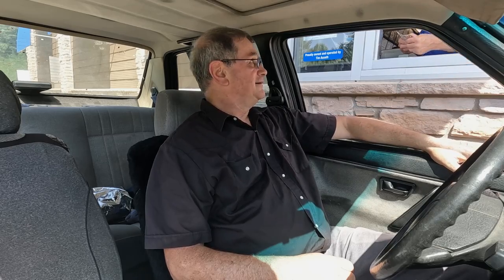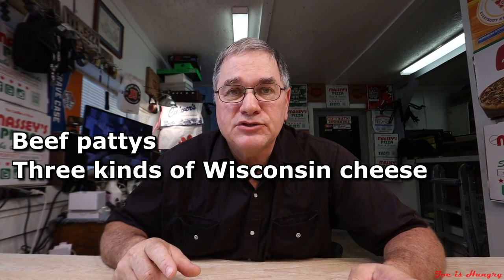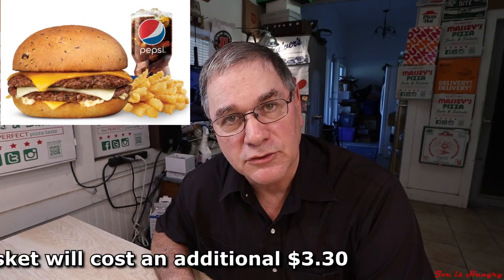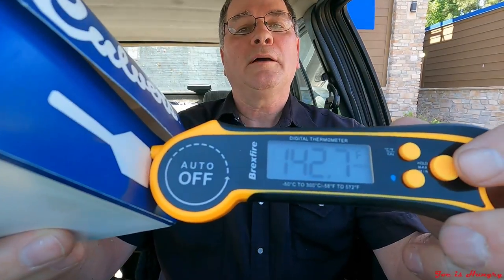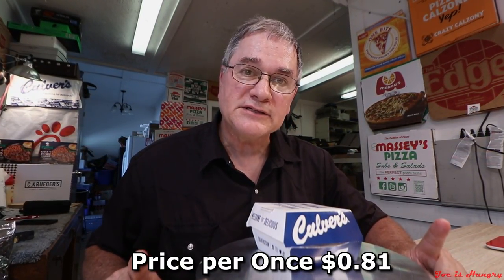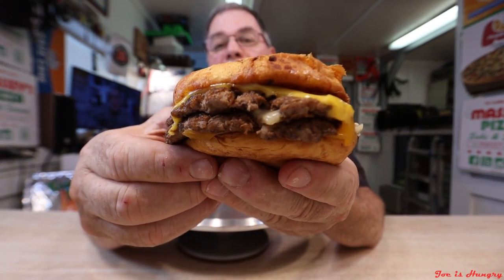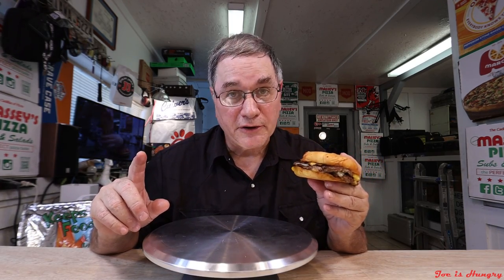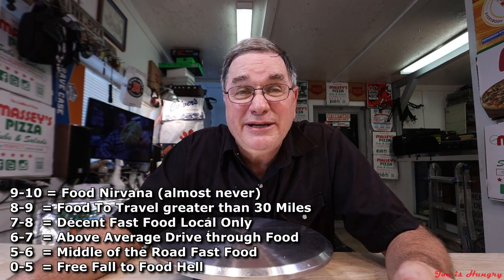Culver’s Wisconsin Big Cheese Pub Burger Returns Review | Joe is Hungry 🧀🍔🍺🍻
Culver’s Big Cheese Pub Burger Returns Review | Joe is Hungry

Wisconsin Big Cheese Pub Burger (Double)
 1 2 or 3 Beef pattys
 Three kinds of Wisconsin cheese
 Cheddar, American and Havarti
 Roasted garlic aioli
 Toasted cheddar cheese bun

Last on menu in 2017

A Cheese Lover's Dream

The New Wisconsin big
Cheese Pub Burger
with havarti, cheddar
and American cheese
on a cheddar bun

    910 calories
    65 grams of fat
    27.5 grams of saturated fat
    1165 milligrams of sodium
    32 grams of carbs
    4 grams of sugar
    47 grams of protein

A single double or triple by itself will set you back

$5.29
$6.99
$8.79

A Combo Basket will cost an additional $3.30

Big Cheese Pub Burger #1 142.7 F
Big Cheese Pub Burger #2 131.0 F

Big Cheese Pub Burger #1 8.85(oz)
Big Cheese Pub Burger #2 8.40(oz)

Price per Once $0.81

Episode 0280

Soundtrack
Kiko - Peter Spacey

Yeah You (Thinkin Bout You) (Felix Johansson Carne Remix) - King Sis

9-10 = Food Nirvana (almost never)
8-9  = Food To Travel greater than 30 Miles
7-8  = Decent Fast Food Local Only
6-7  = Above Average Drive through Food
5-6  = Middle of the Road Fast Food
0-5  = Free Fall to Food Hell

X399 AORUS Gaming 7 (rev. 1.0)
EVGA GeForce RTX 2080 Ti Black Dual-Fan 11GB GDDR6
NZXT Kraken X72 360mm RGB Water Cooling Kit
AMD Ryzen Threadripper 1950X 3.4 GHz 16 Core TR4 Boxed Processor
Dell P4317Q 42.51" 4K UHD 60Hz VGA HDMI DP IPS LED Monitor
Vegas Pro version 16,17,18,19

Camera's I currently use